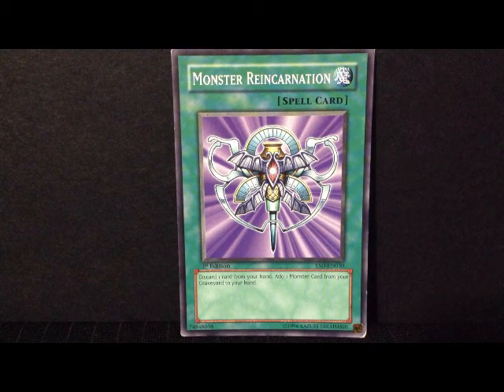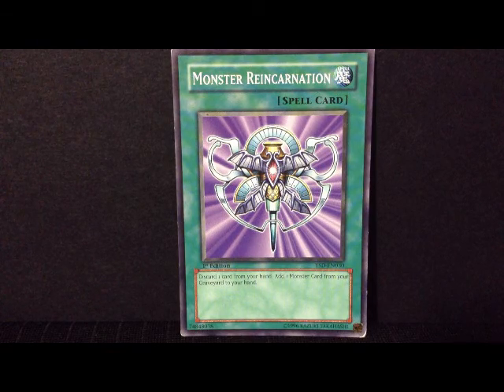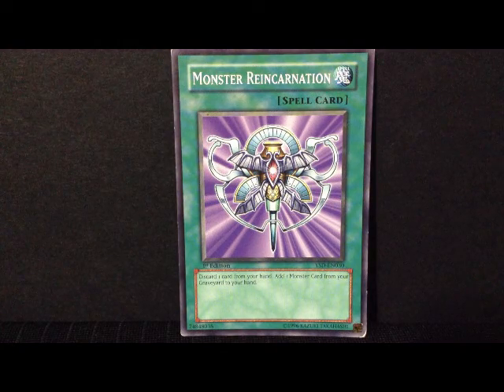Yu-Gi-Oh - Monster Reincarnation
Monster Reincarnation a very cool card to get monsters back!

This card has the following Effect:
"Discard 1 card, then target 1 monster in your Graveyard; add it to your hand."

GrandMasterKaiba